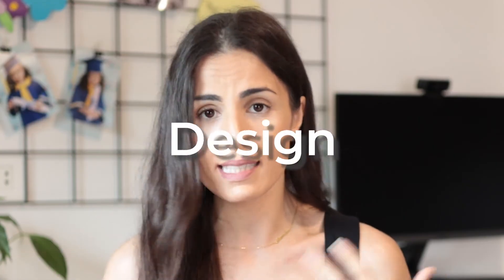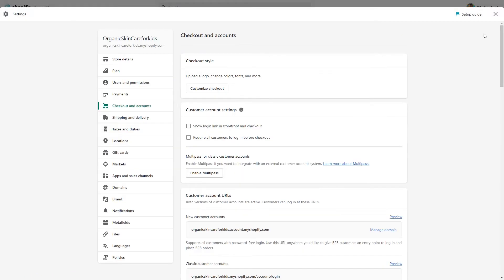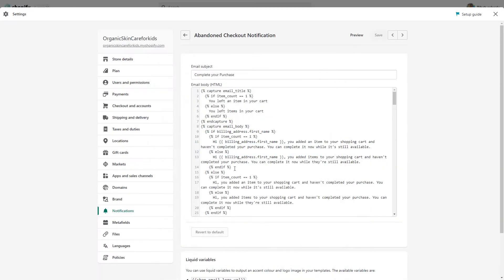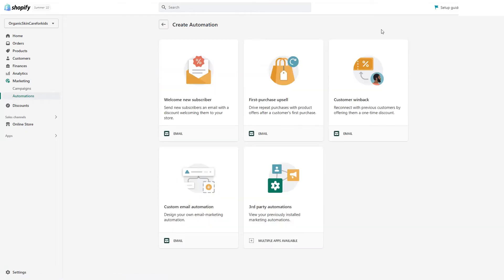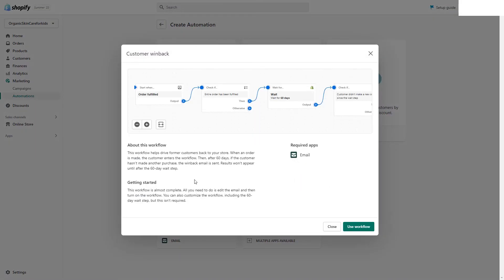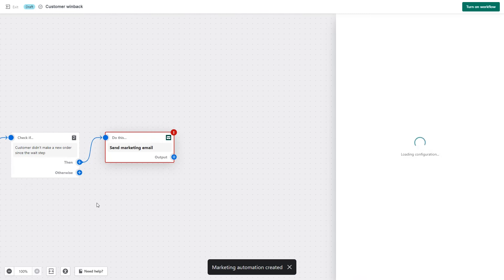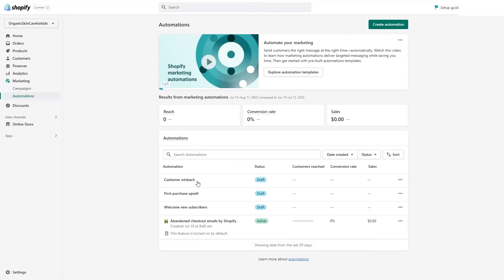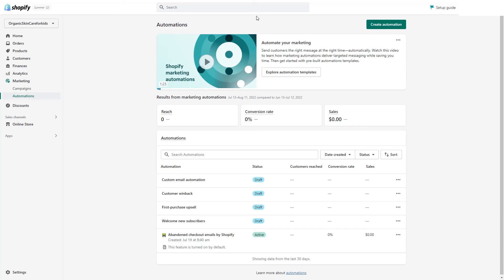Shopify Email Automation Tutorial: Create your eCommerce Marketing system for free 2024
In this video, I will show you how to create your Email Marketing For FREE using Shopify Automation Flows. Create Welcome Flow, Post-Purchase Flow, Winback Flow, and much more using Shopify Automation flows (100% Free Feature)